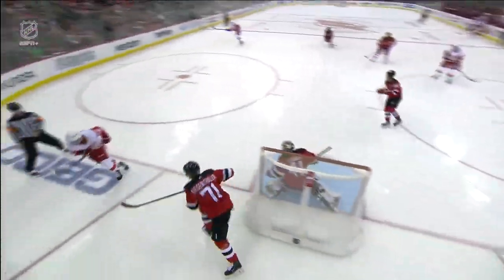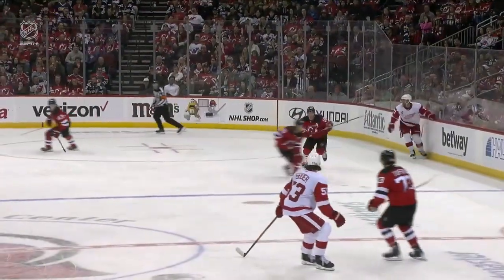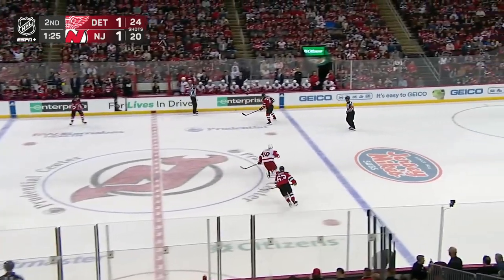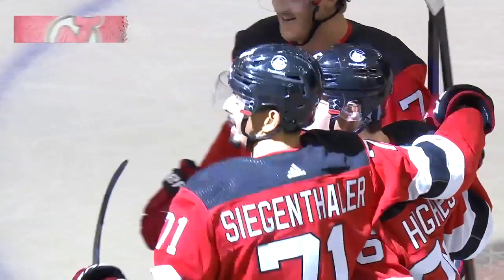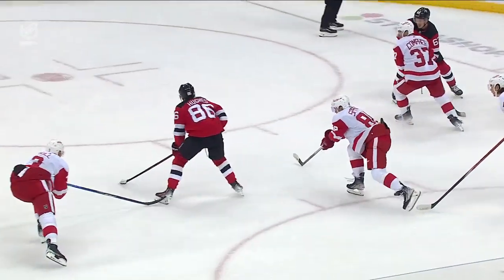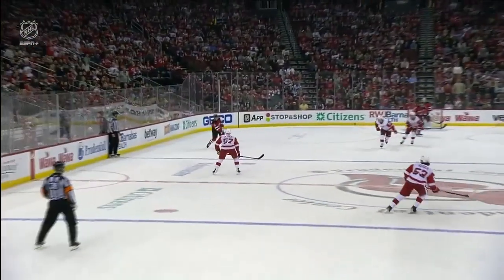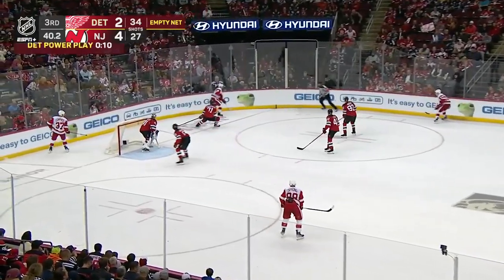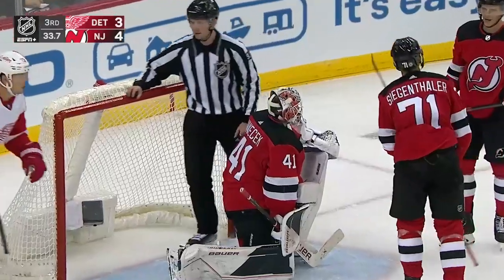HIGHLIGHTS | Devils 4, Red Wings 3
Watch the highlights from the Devils' 4-3 win over the Red Wings.